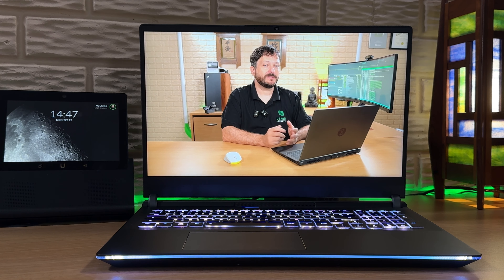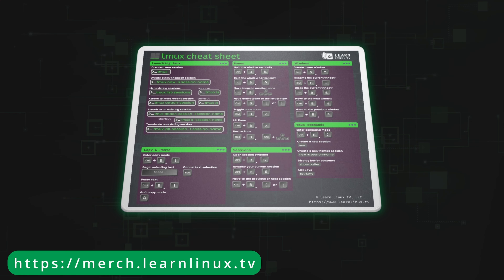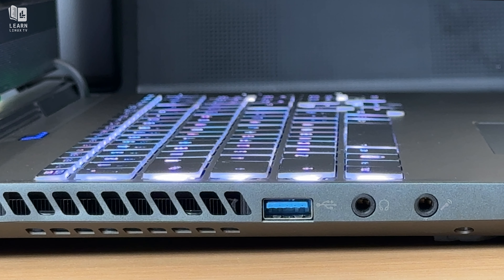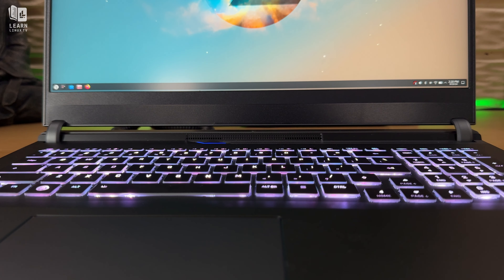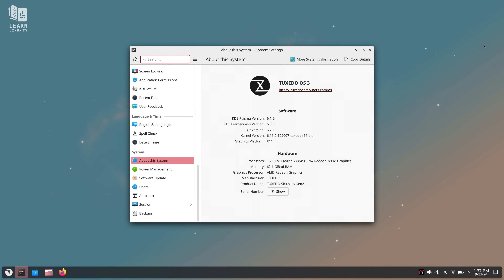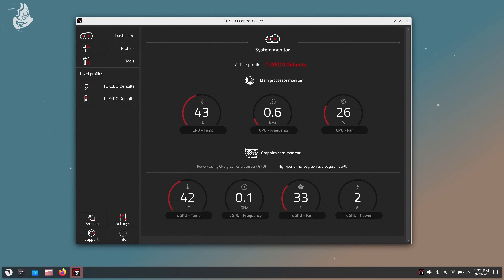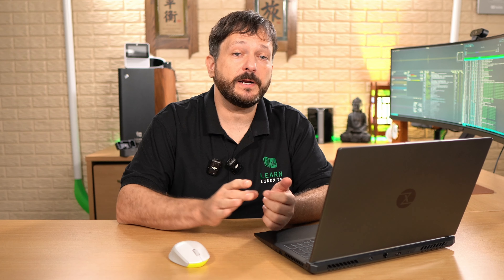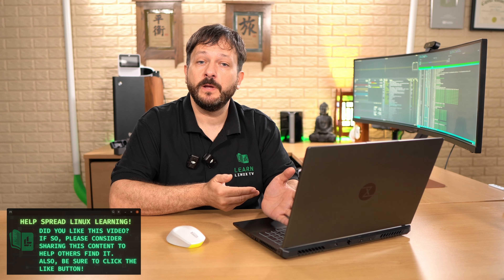Tuxedo Sirius 16 Hands-on: The Best AMD Linux Notebook?!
When it comes to AMD-based flagship Linux notebooks, the selection pool is quite a bit smaller. Tuxedo Computers has released something that's potentially a game-changer for Linux users that are also AMD-fans. The Sirius 16 Gen 2 from Tuxedo Computers is here - complete with switchable graphics!

*🐧 Linux Support and Consulting*
Receive assistance with your Linux-related project or get help with troubleshooting.

*🕚 Time Codes*
00:00 - Intro
00:58 - Buy a shirt
01:55 - Overview of the Tuxedo Sirius 16 (Gen 2)
03:20 - Keyboard, Trackpad and Display
04:21 - Specs
05:27 - Linux-powered software experience

*🎓 FULL LINUX COURSES FROM LEARN LINUX TV*